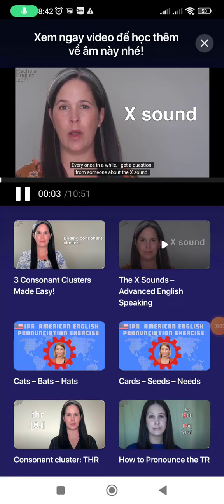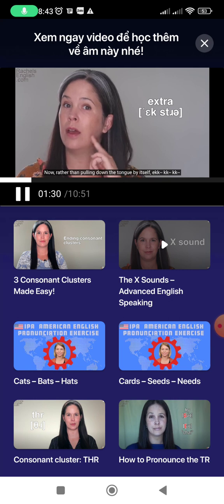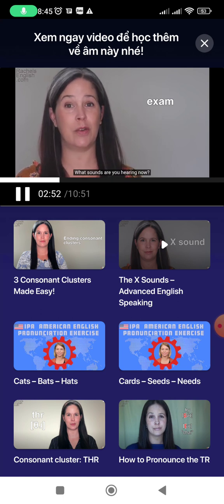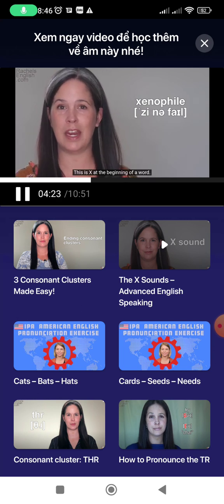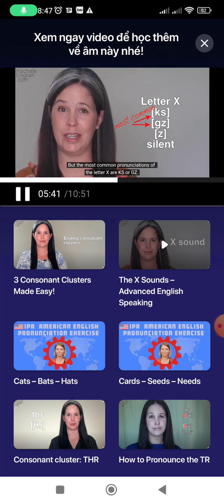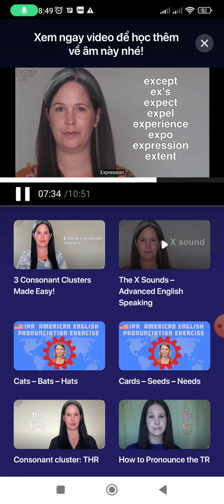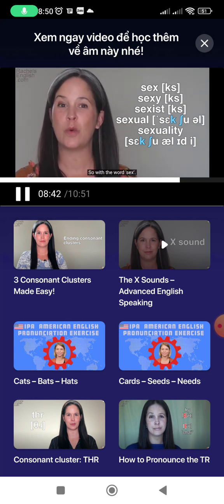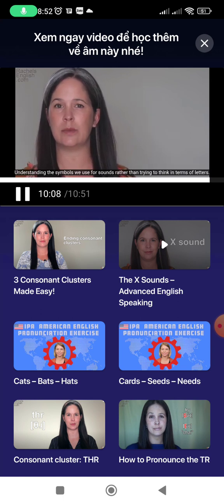the X sounds-Advanced English Speaking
học IPA